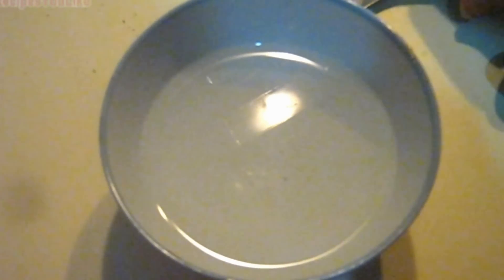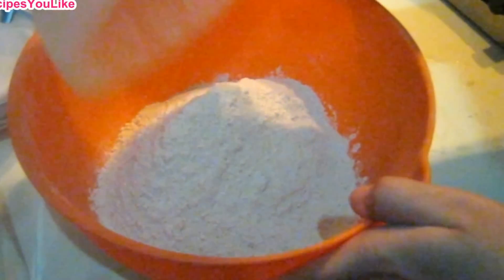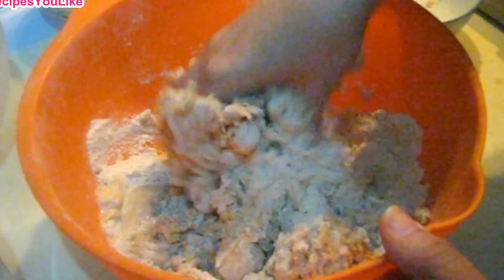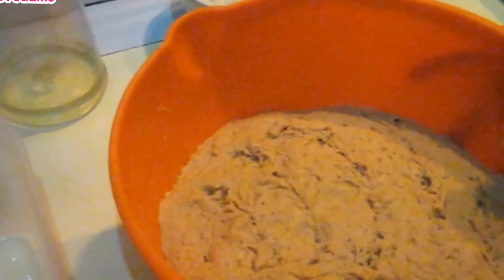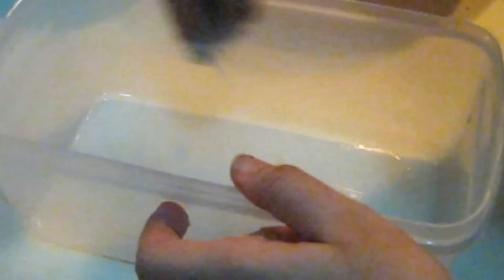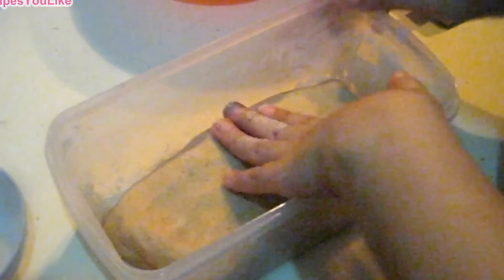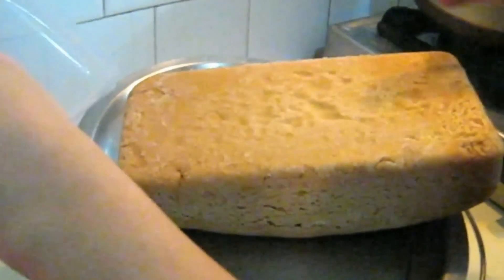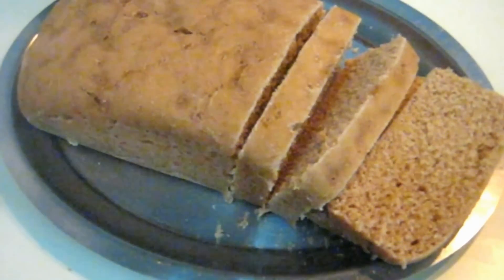Simple and Easy Home Made Bread In Microwave In 5 Minutes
Here we are going see how to make easy whole wheat bread in microwave for healthy breakfast.

We prepare that you enjoy. You can send in your requests to us for food, health and living.

Check out for the whole recipe with tips and measurements

OR

Borosilicate glass loaf dish -

• 500 gm or 3 Cups Whole Wheat Flour
• 12 gm or 1 big tablespoon Dry Active Yeast
• 1 Cup Lukewarm Milk
• 1 teaspoon Sugar
•  Half teaspoon Salt
• 2 tablespoon Oil / Margarine
•Half cup lukewarm  Water